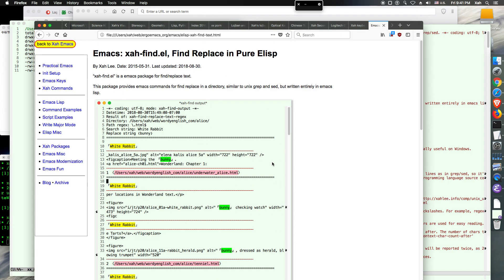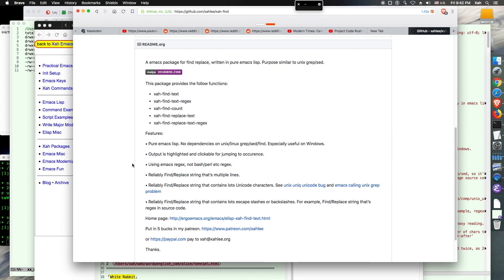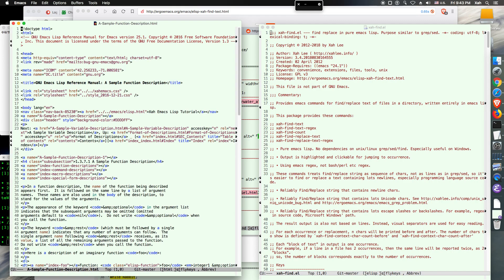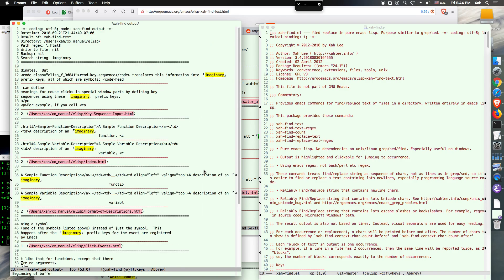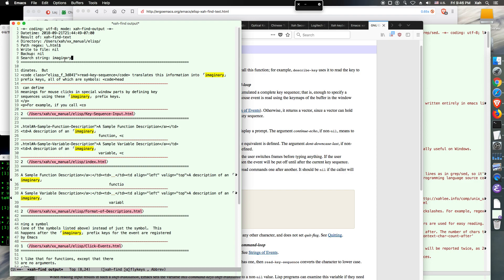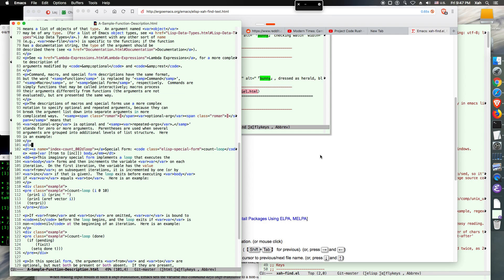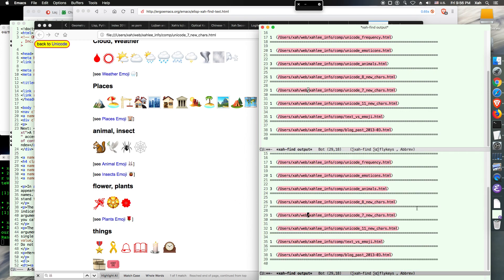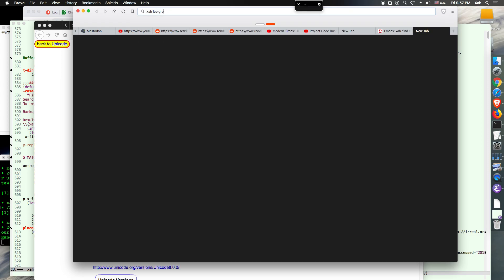emacs xah-find.el demo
Demo of the emacs package xah-find.el